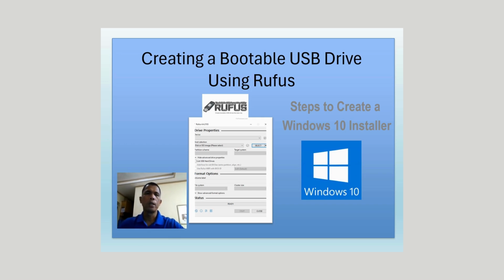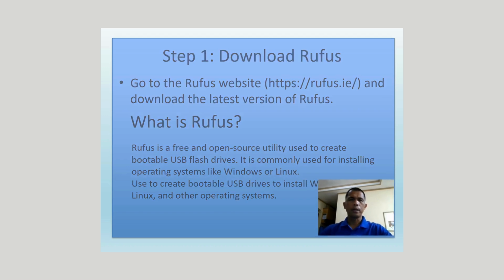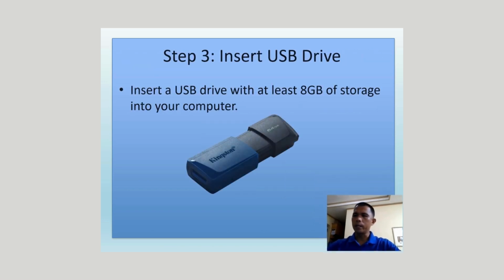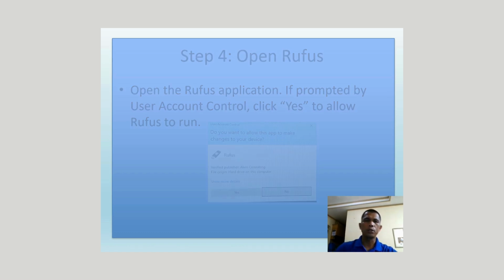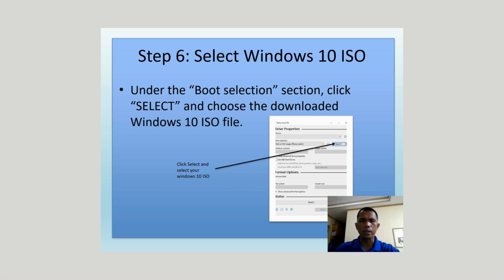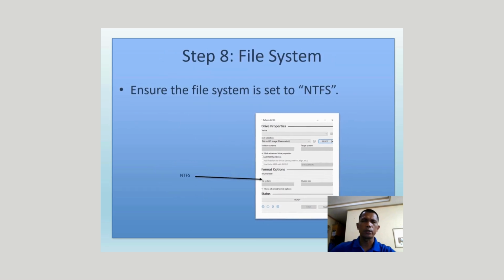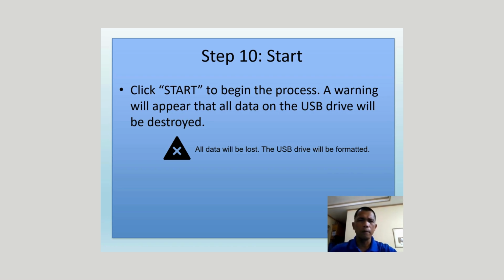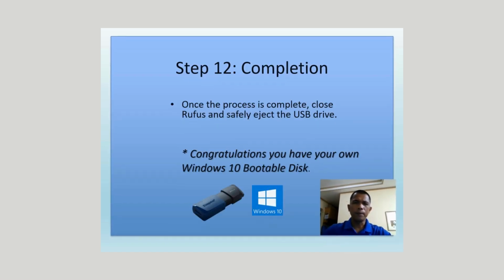Sir Tony’s Computer Repair # 2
Creating Bootable Disk for Windows 10 using Rufus